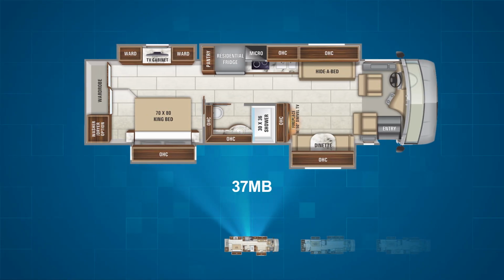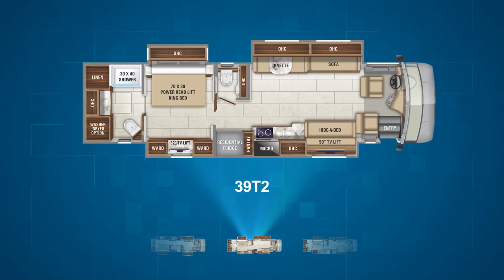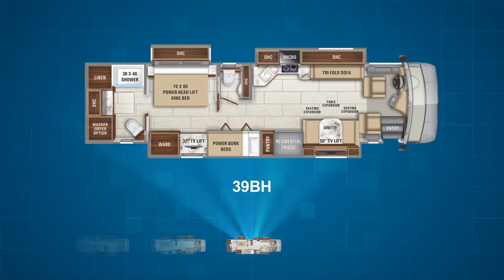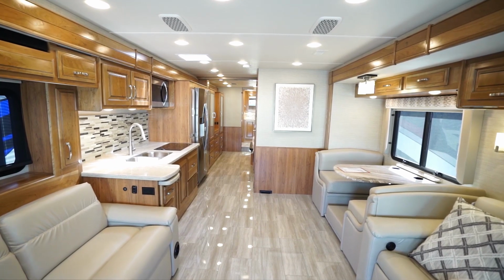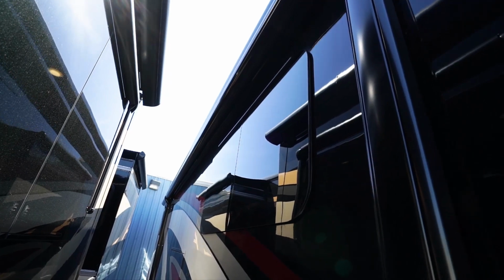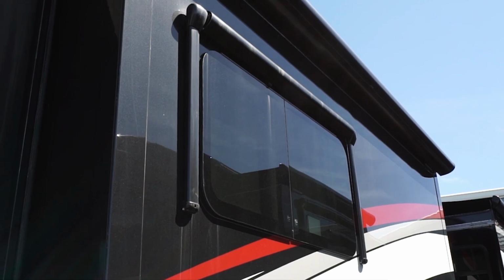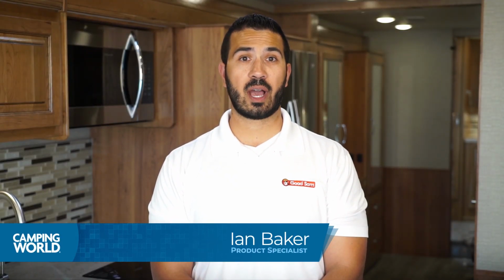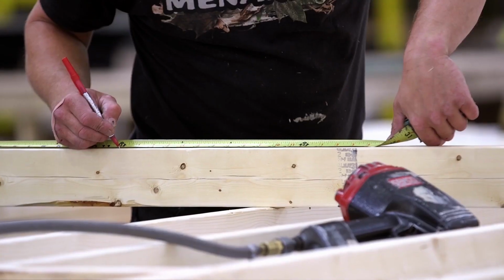RV Overview Entegra Reatta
Find an Entergra Reatta near you!

Come explore the Reatta by Entegra Coach! Join Ian Baker in this RV overview as he breaks down the floorplans and features that make the Entegra Reatta unique. Will the Reatta be right for you? You'll have to watch and find out!

0:08 - Brief Overview
0:45 - Floorplans
2:08 - Features & Options